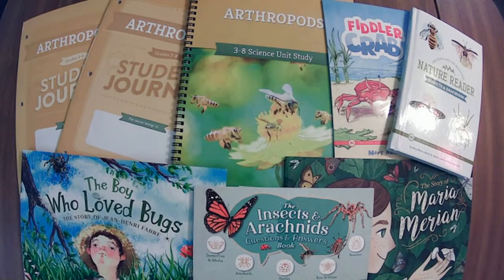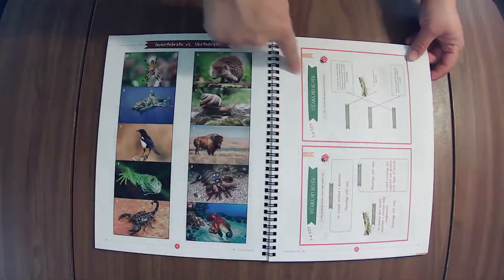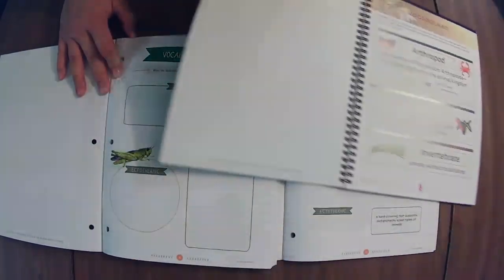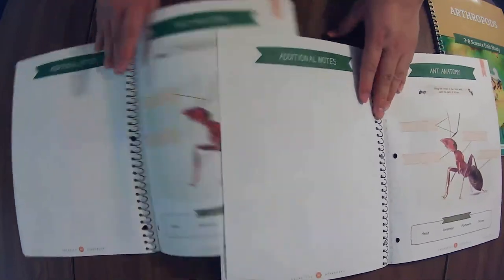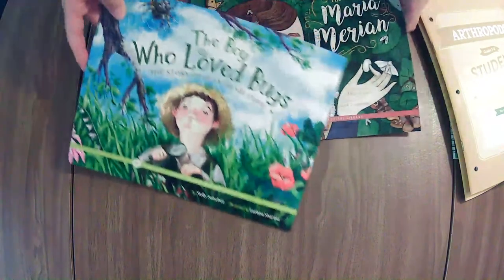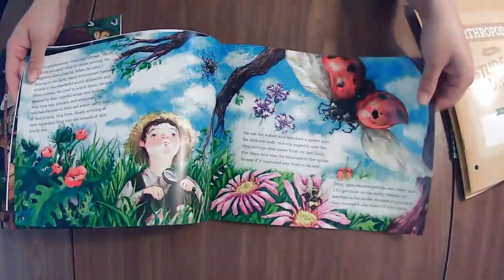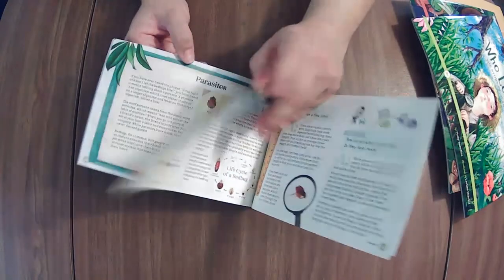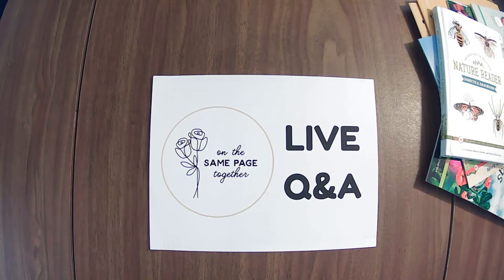*Updated!* TGTB Arthropods Science Unit Flip Through || The Good and The Beautiful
See every page of every book "Explore the fascinating world of insects, spiders, and crustaceans with this  [With this updated (spring 2023) Family-Style Life & Earth Science Unit from The Good and the Beautiful!] Students will have fun learning about delicate butterflies, spindly spiders, armies or ants, and other arthropods as they complete hands-on activities and assignments in their very own student journals. This unit requires very few supplies and very little prep time." -TGTB product page